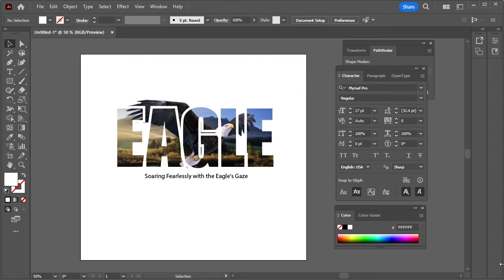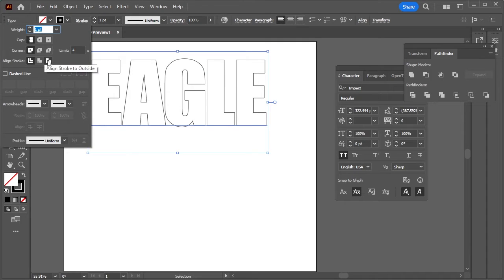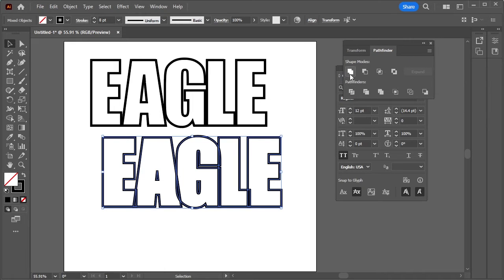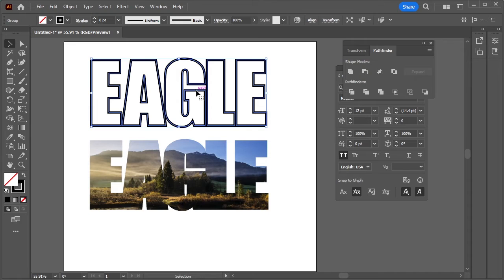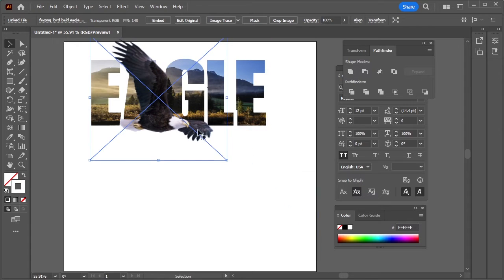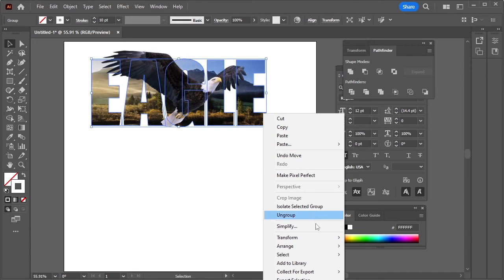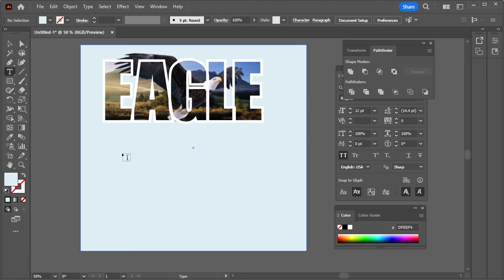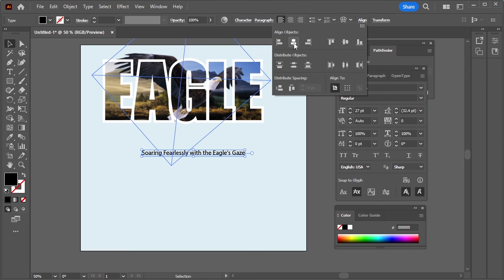Create text image composition in Adobe Illustrator